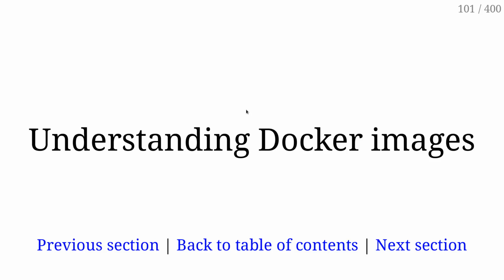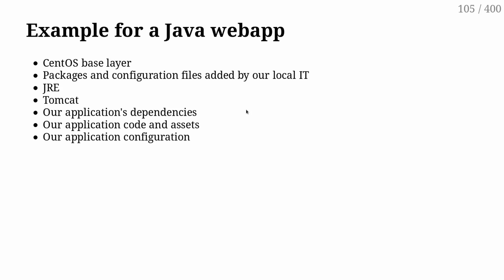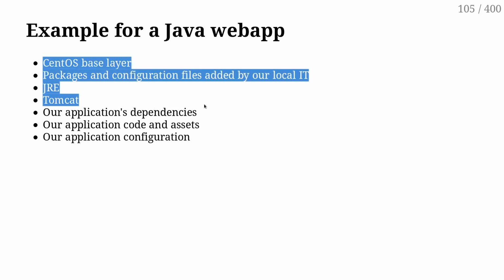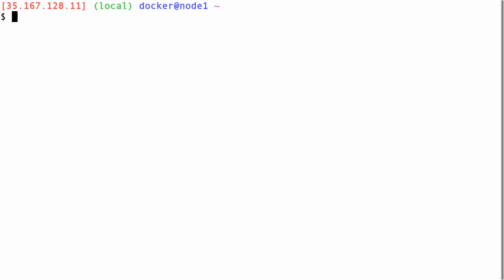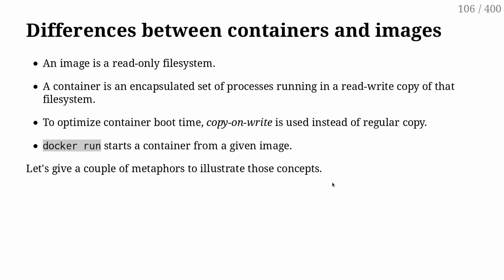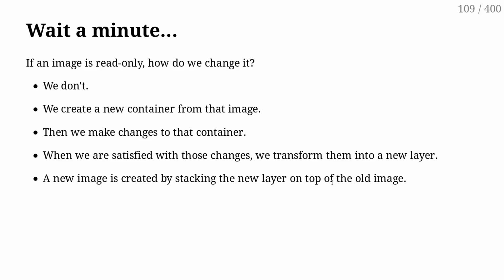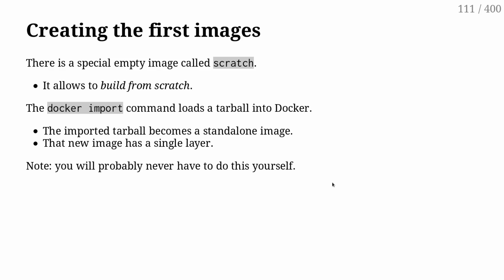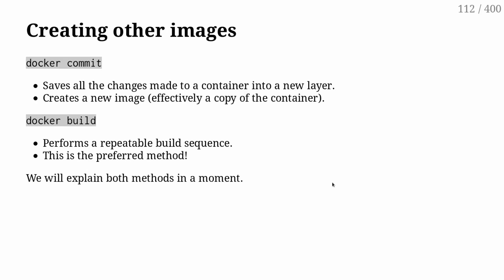113 images and layers